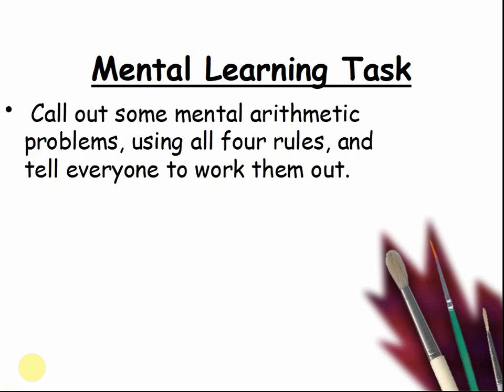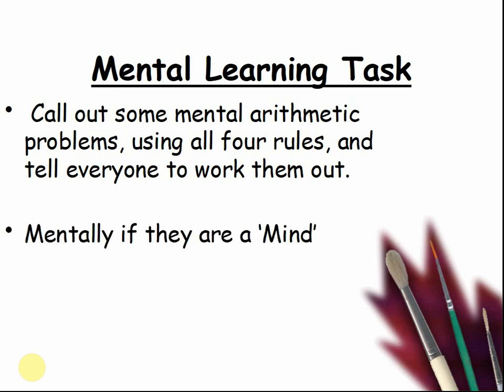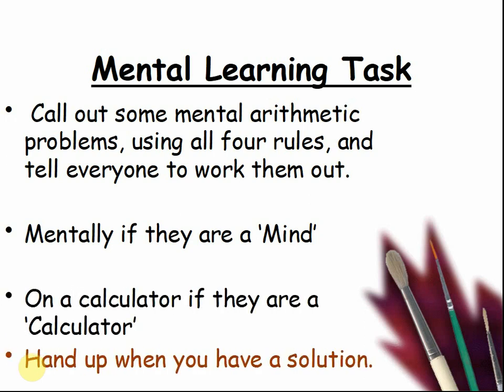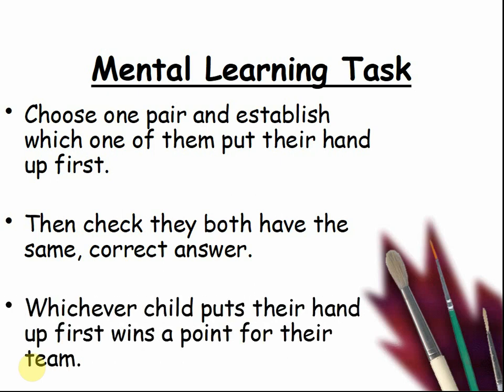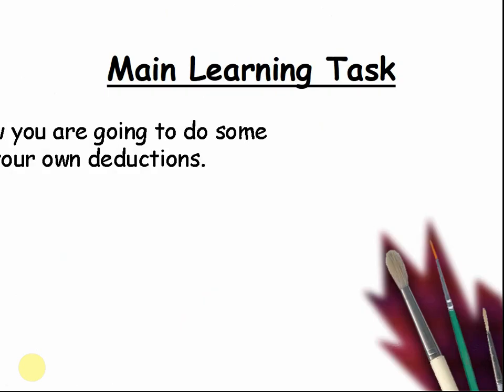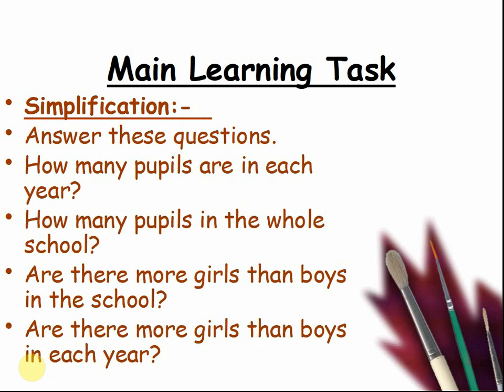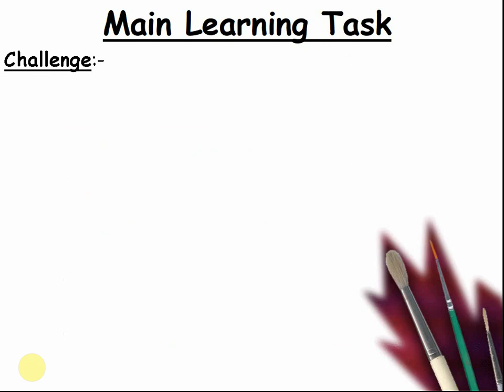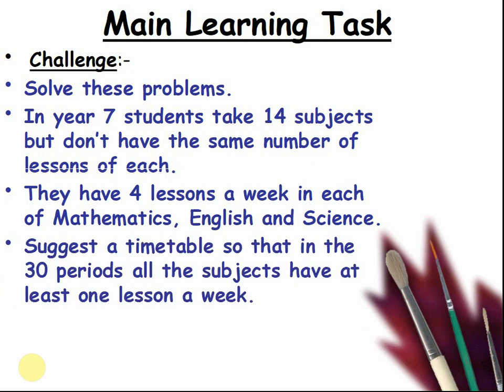Teaching Ideas Year 6 Fun Statistics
Teaching Ideas Year 6 Fun Statistics is part of the Year 6 Lesson 11 Autumn Examining statistics Maths Lesson is all about understanding statistics. This lesson about Teaching Ideas Year 6 Fun Statistics looks in detail about how a school runs, how to create a timetable etc. There is great ideas for supporting children learning maths statistics and challenges for those who are more confident in this area by giving you Teaching Ideas Year 6 Fun Statistics. This lesson is perfect for both the classroom and also for completing in the home.